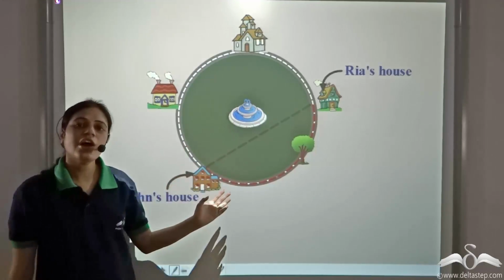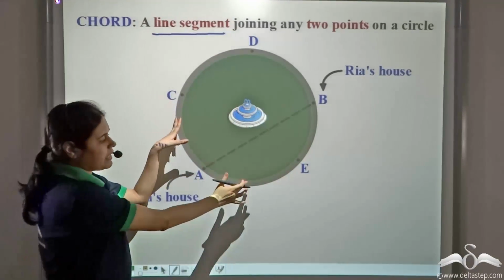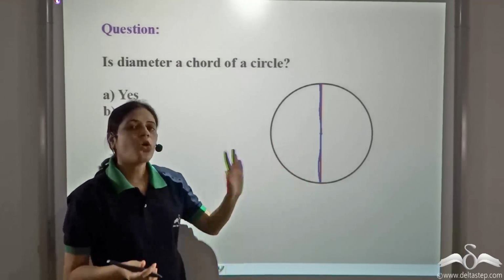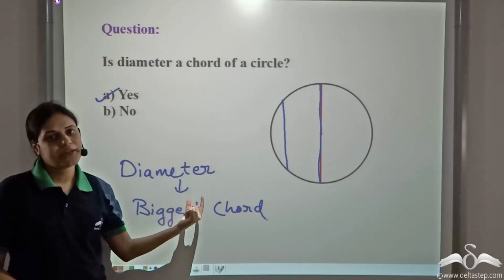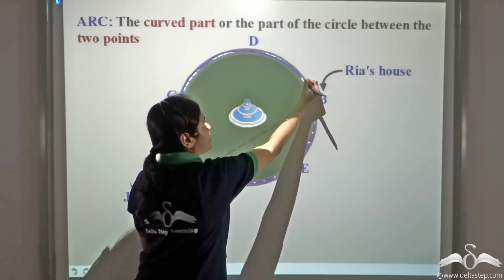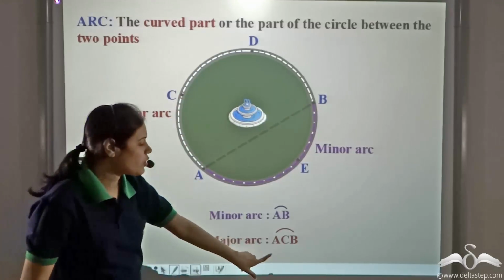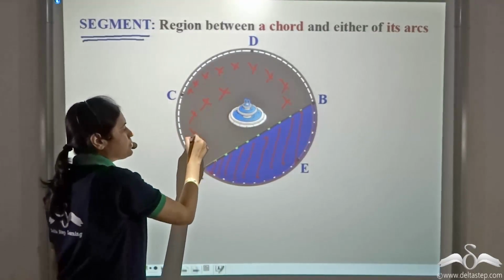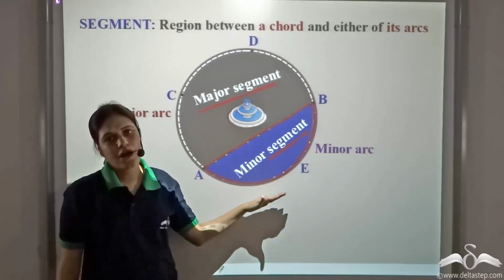Chord, Arc and Segment | Circle | Class 10 | CBSE | NCERT | ICSE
In this video, understand the different parts of a Circle and how to differentiate among those.

Salient features of the app:
• 5000 amazing lectures across English, Maths, Science and Social Science.